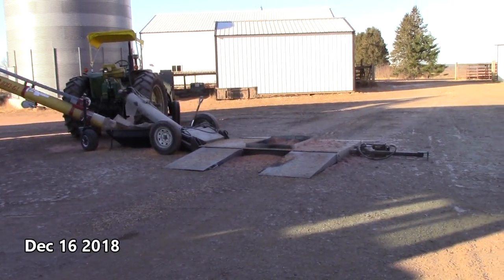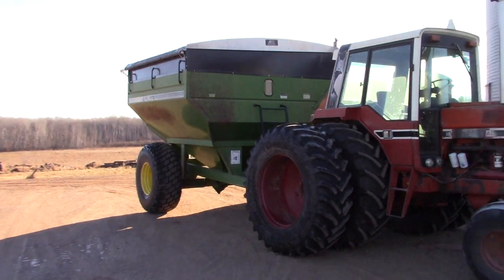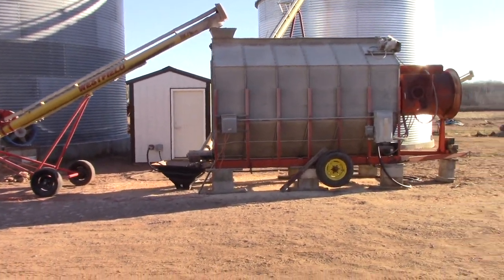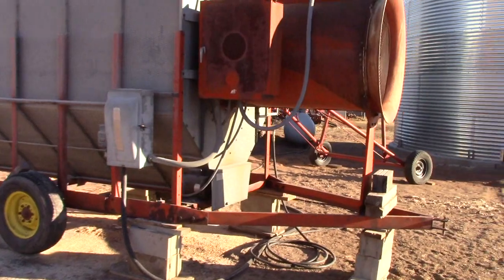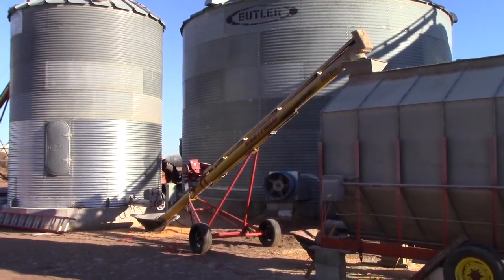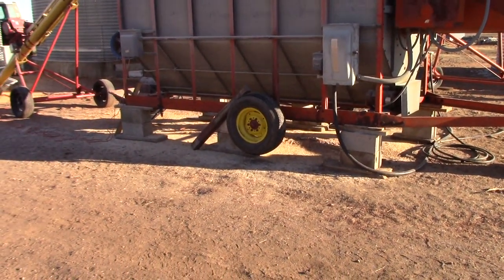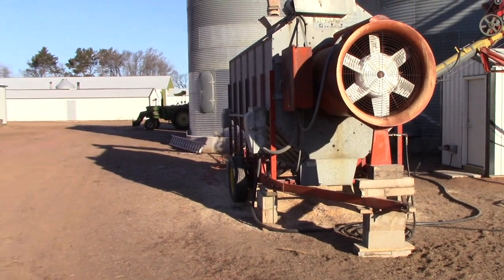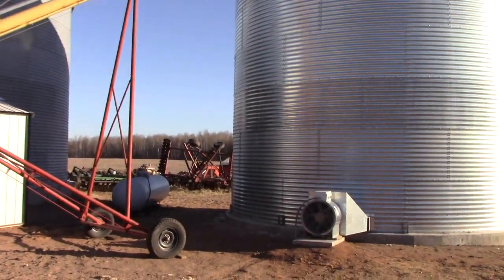Grain Drying System 2018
Our updated grain drying system for 2018 and the future.